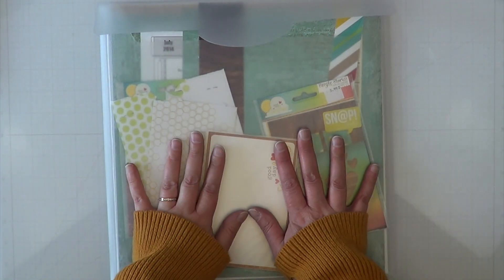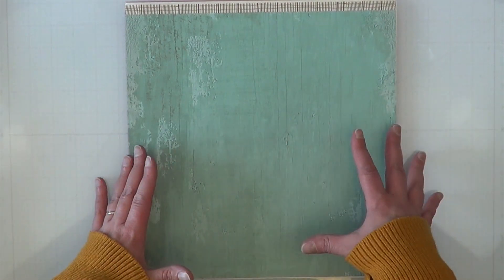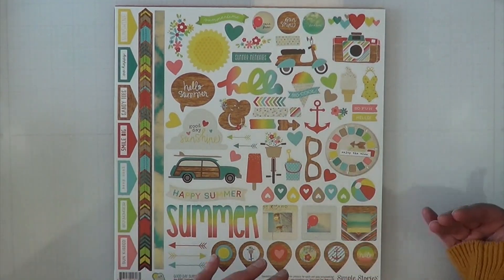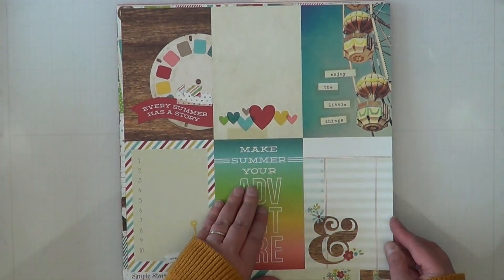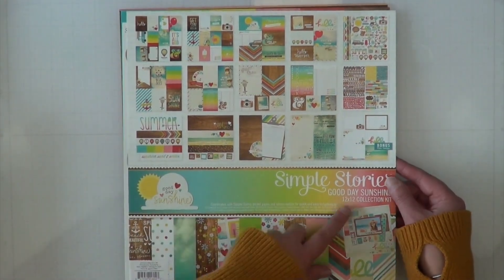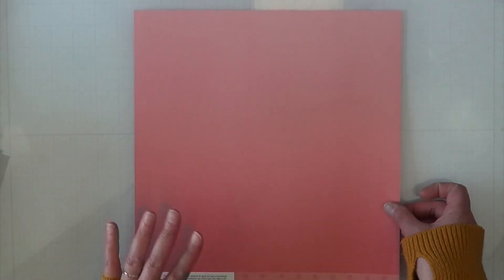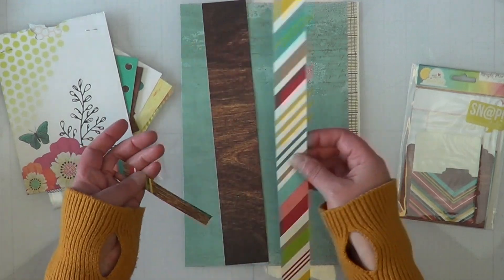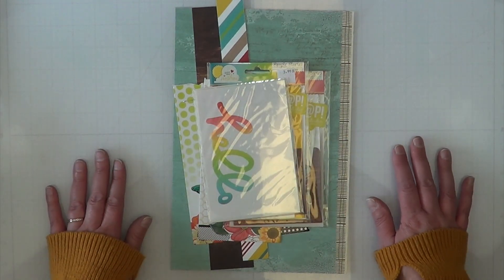Kit Conspiracy - Week 3 Kit Share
New month calls for a new series.  For this month I am teaming up with my good friend Janet (@Galaxy Girl Creations here on YouTube) to bring you Kit Conspiracy.  Where we have gone through our stash and created 4 kits (one for each week) to play with.